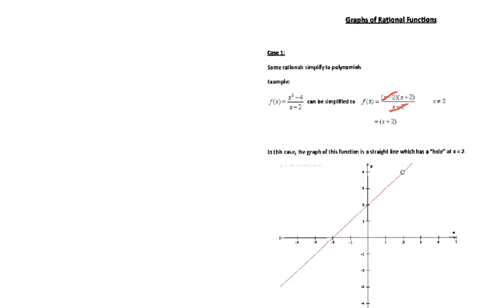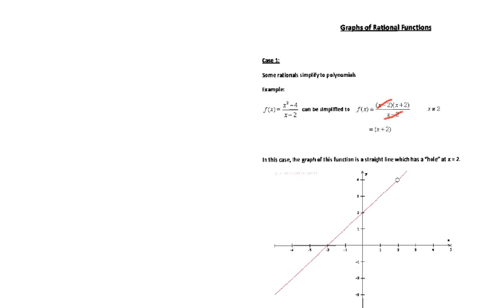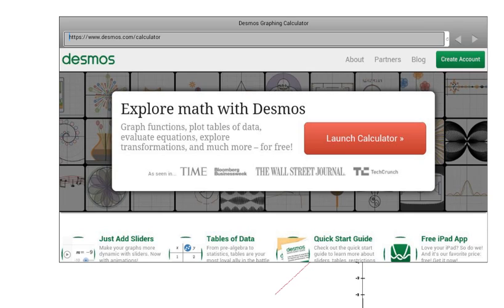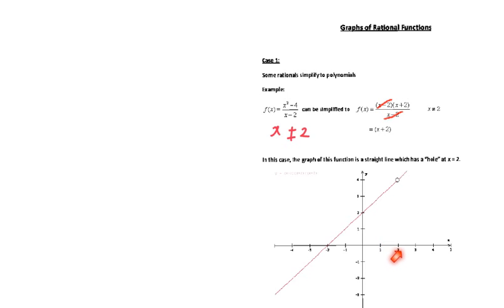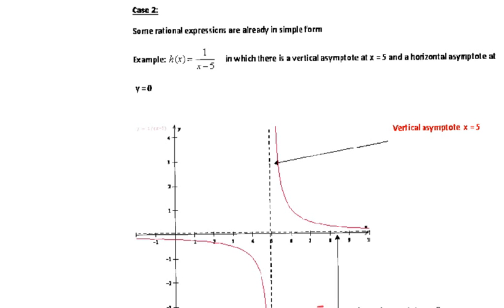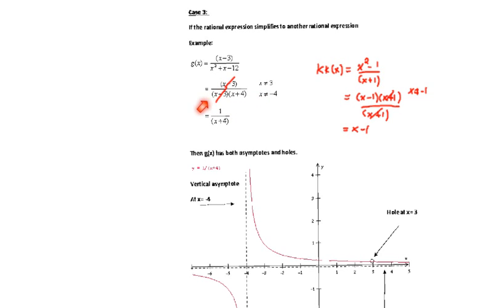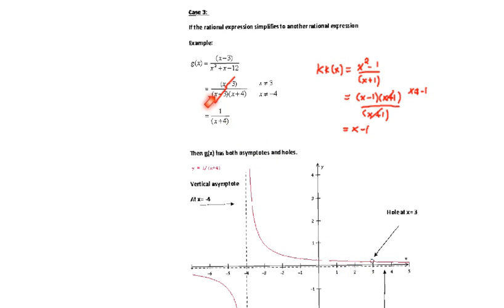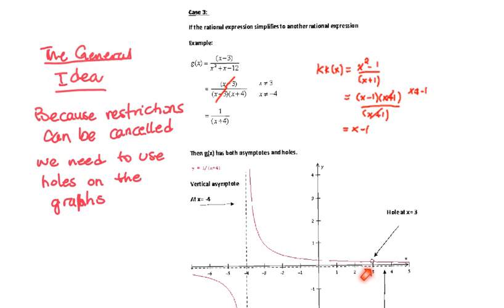Graphs of rational functions (holes)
NOTE: The desmos part froze for some reason..please refer to create your own graph.